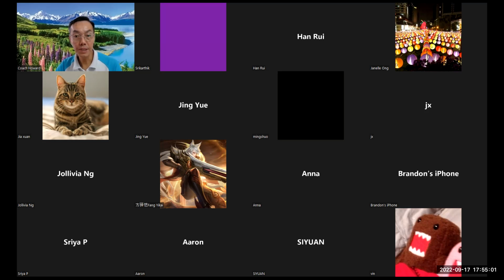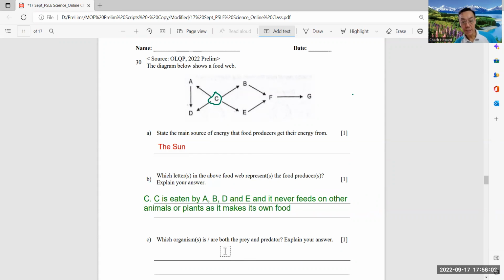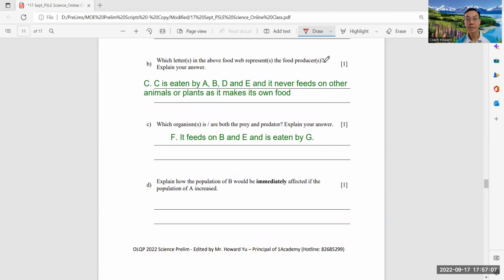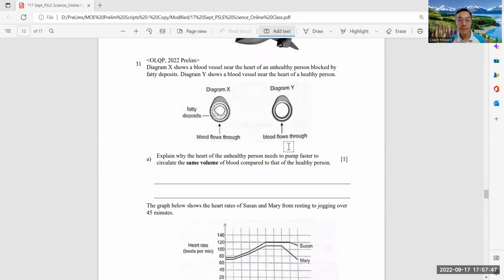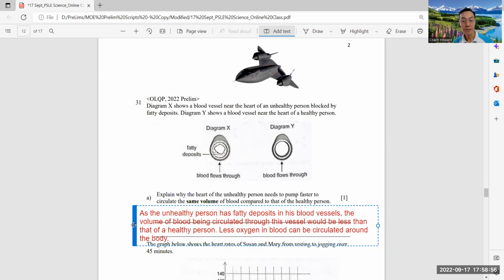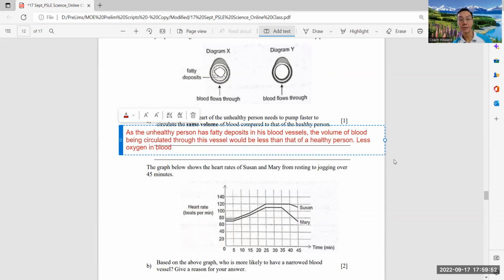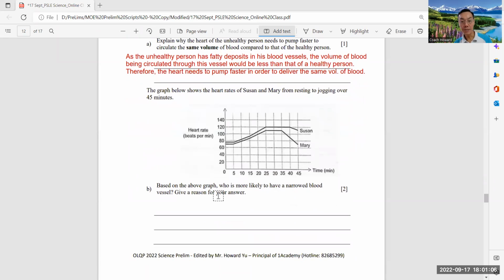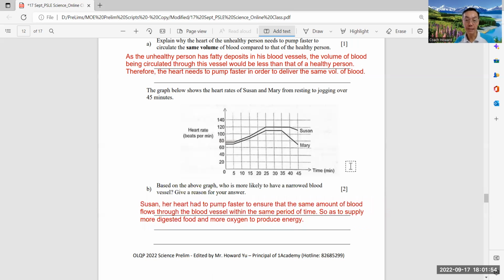17 Sept'22 - V5_Food Web_CHIJ Combined_Prelim_ Q30 & Q31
Food web, HR influenced by diameter of blood vessels.